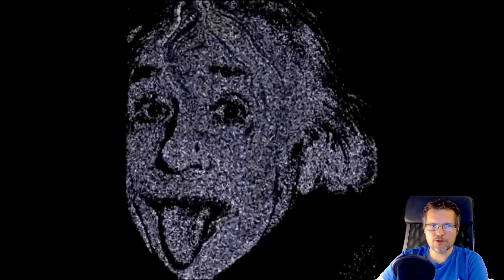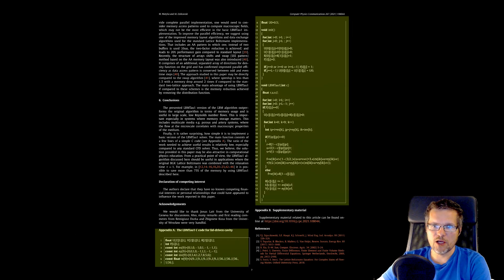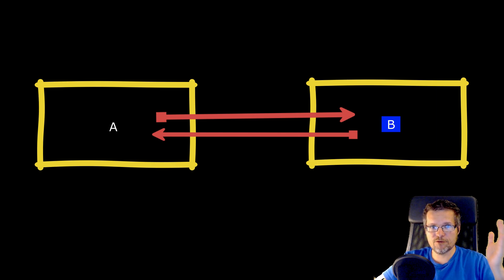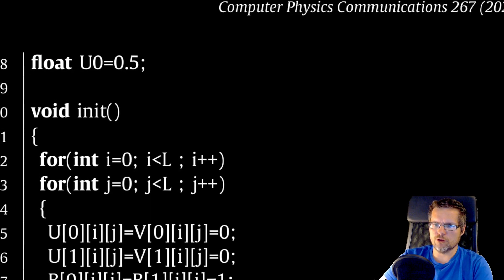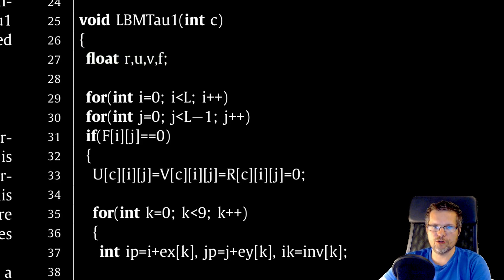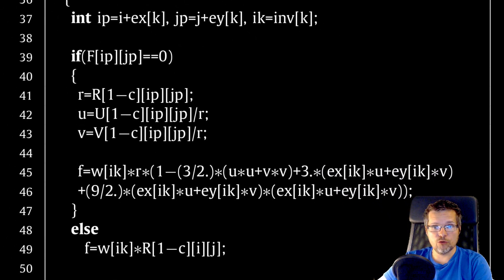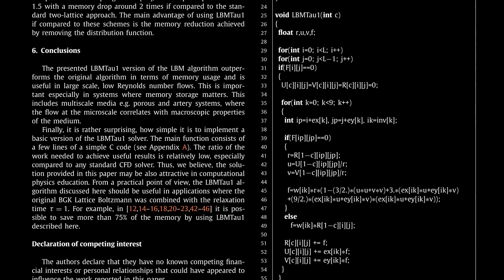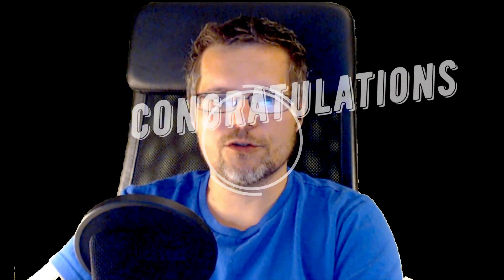Code basic fluid flow solver - tutorial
I show how to implement a fluid simulation model using the LBMTau1 method. It is a simplified version of the Lattice Boltzmann Method model for the relaxation time tau = 1.

The theory and implementation of the model is discussed in more detail in the latest edition of the book:
📄 Matyka, M., Computer Simulations in Physics, 2nd edition, Helion, Gliwice (2020)

👉 The theoretical background and numerical research on the properties of the model were published a few days ago:
📄 Matyka, M., Dzikowski, M. Memory-efficient Lattice Boltzmann Method for low Reynolds number flows, Computer Physics Communications 267, 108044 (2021)

Feel free to publish the results of your work (e.g. in the comments). This technique is very simple and accessible to everyone!

👉 Droplet in the beginning is the winner of the 2012 Palabos library Challenge,